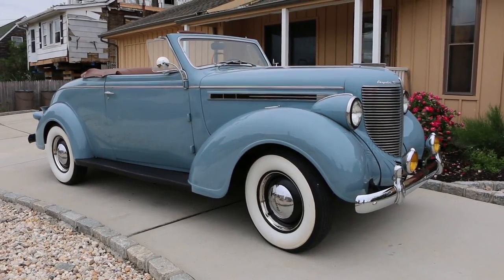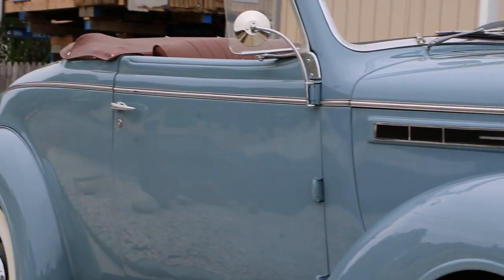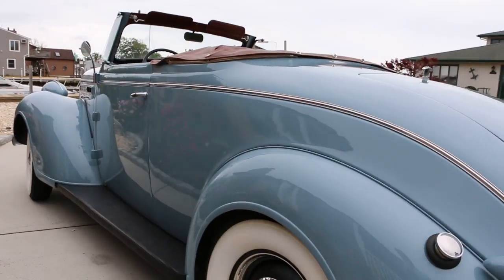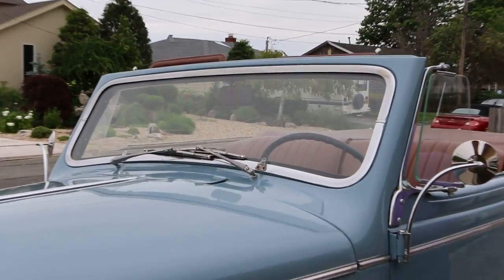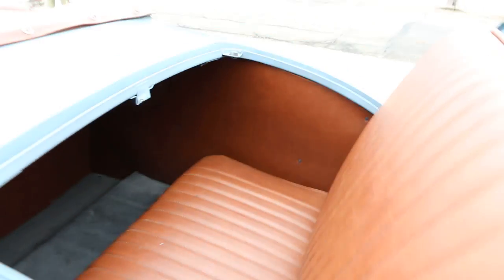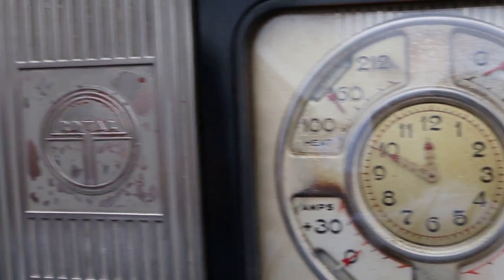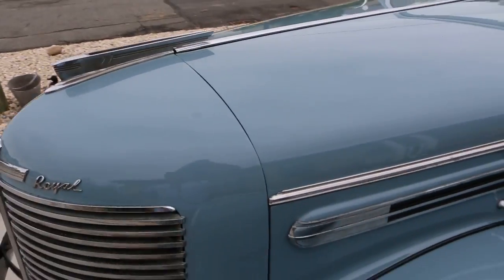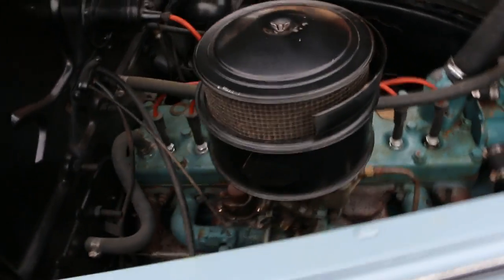1938 Chrysler Royal C18 Convertible For Sale~Rumble Seat~Very Special & Rare Car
1938 Chrysler Royal C18 Convertible For Sale
Rebuilt & Blueprinted Straight 6 Motor
Rumble Seat
New Custom Cloth Top
New Paint in Original Color
New Seats
No Rust, All Steel, No Body Filler
Turn Key & Ready to Enjoy
Very Special & Rare Car w/ 460 Built in '38 & Only 6 Left on the Road..